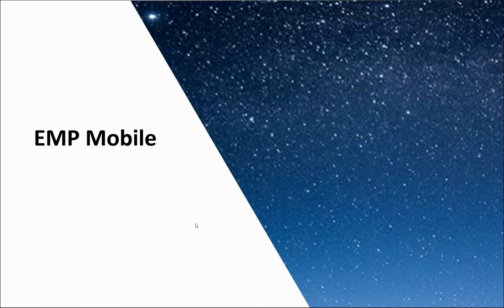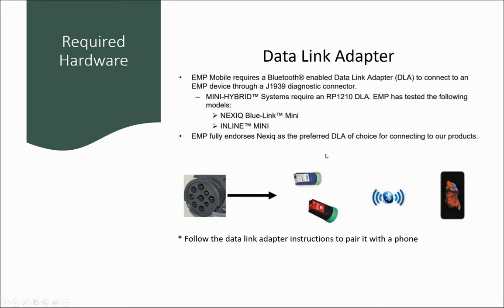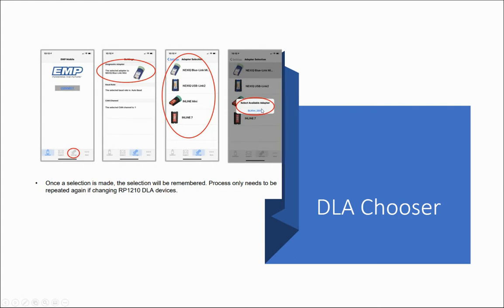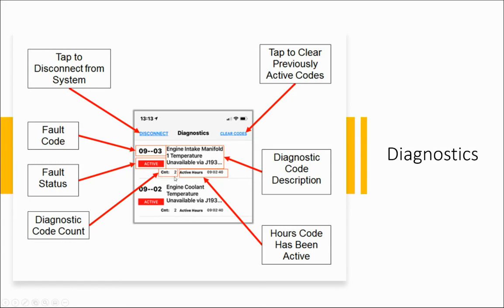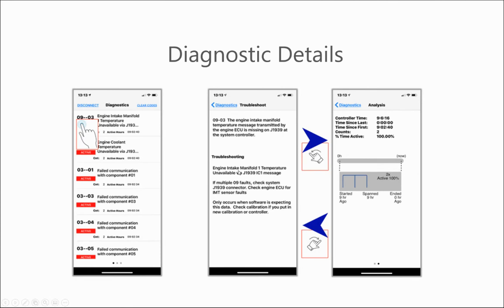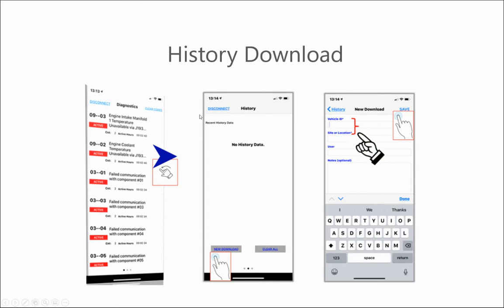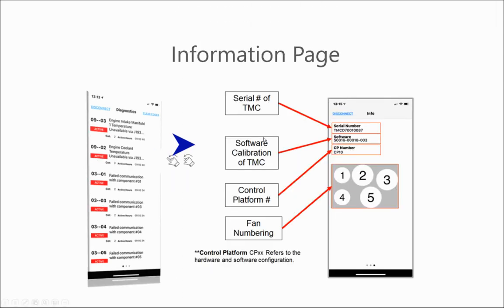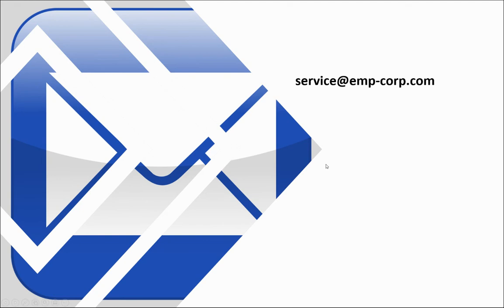EMP Mobile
EMP Mobile tutorial covering required hardware, how to connect and navigate through the app. The EMP Mobile App is available for both iOS and Android.